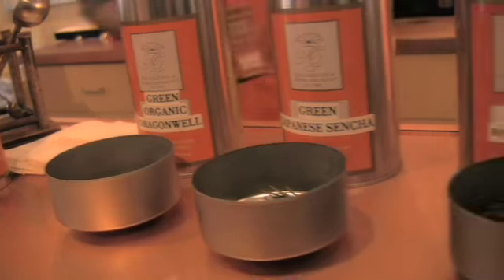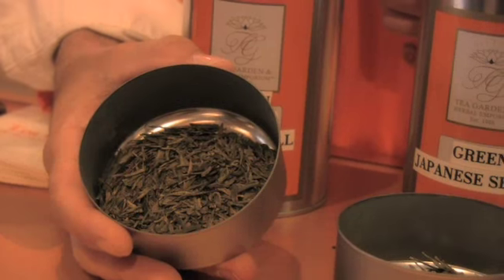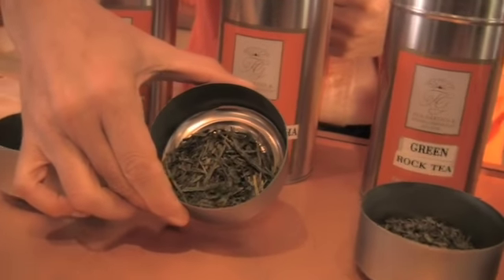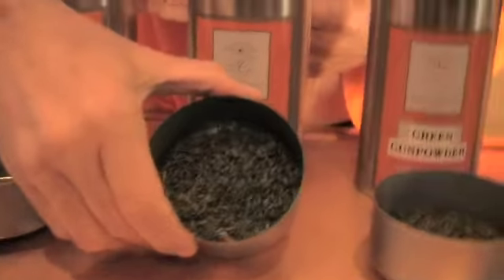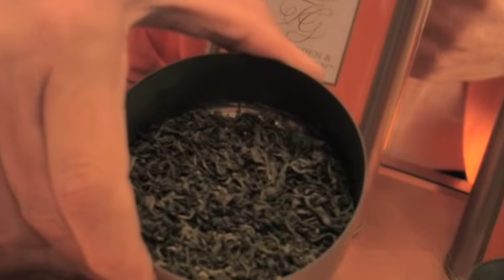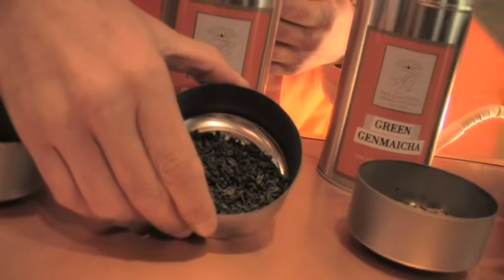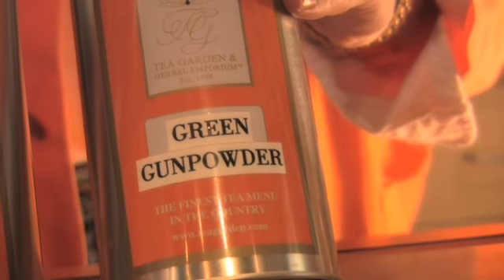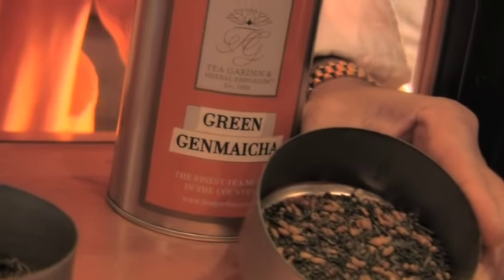Tea Tips: Episode 10 "Green Tea"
With over 20,000 varieties of Green Tea around the world, it's hard to figure out which one is right for you. Fortunately Dr. Tea has a roundup of 5 great Green Teas to get you started!